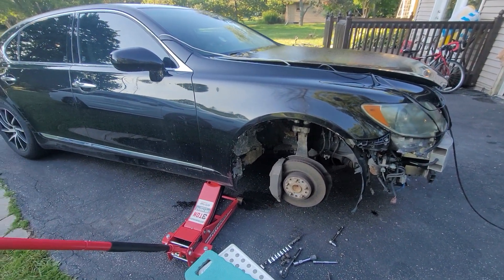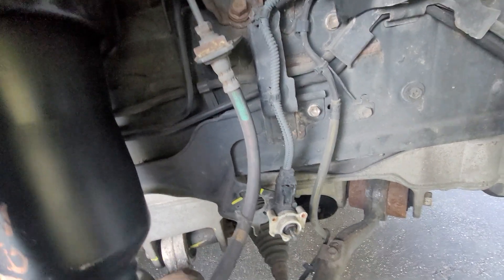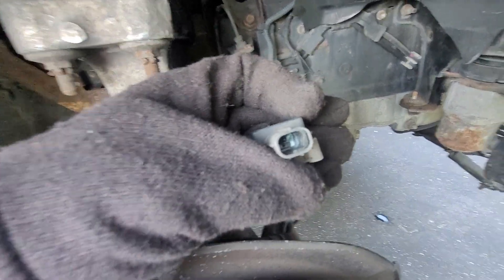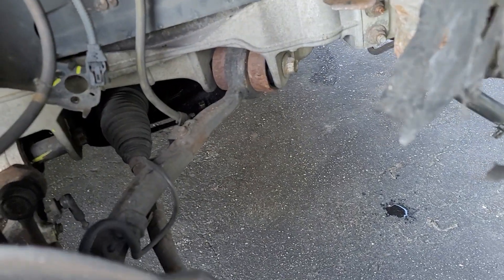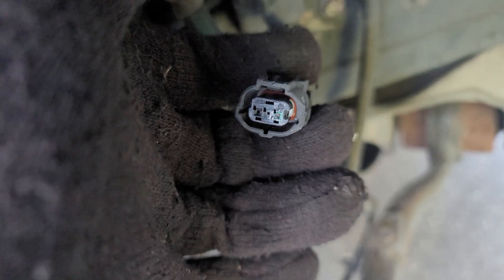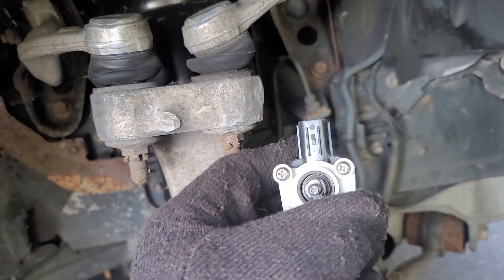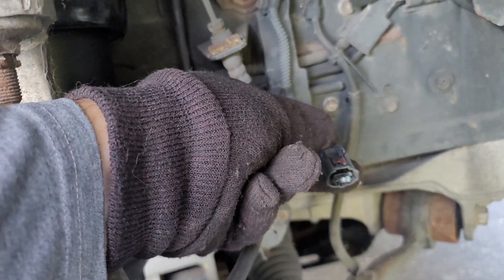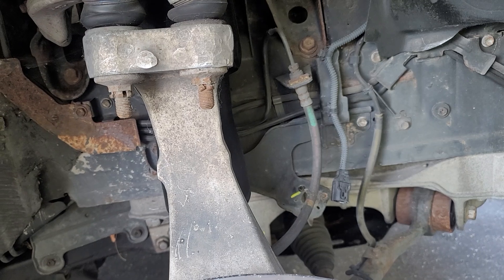Lexus LS460 air suspension height sensor C1711 Error code. Issue found and resolved